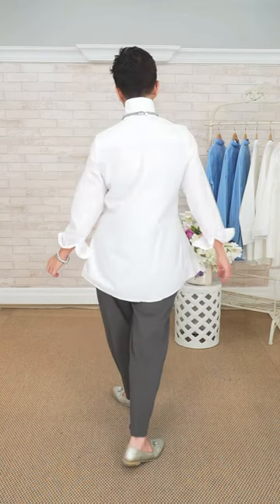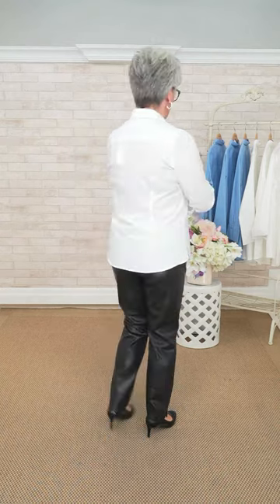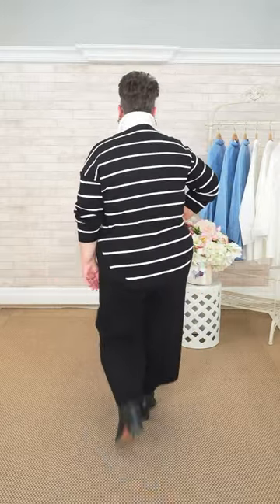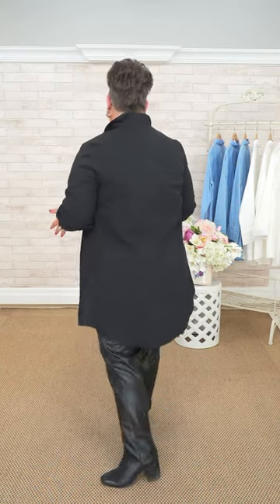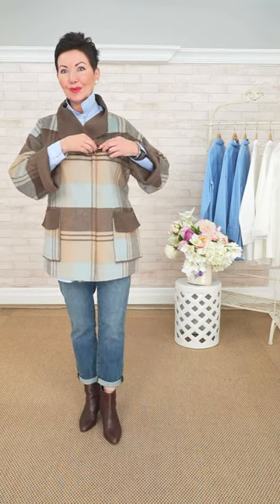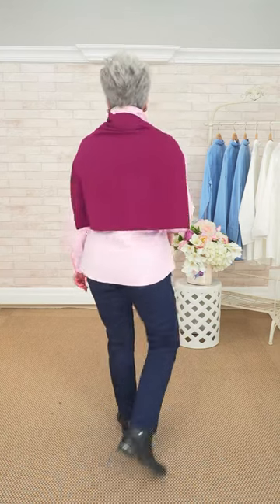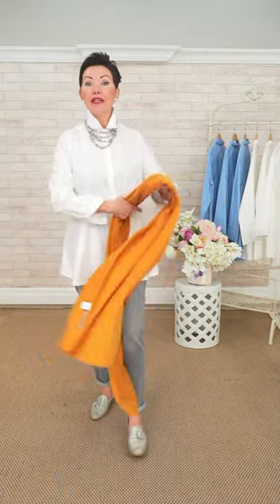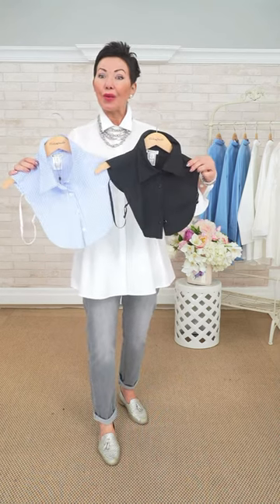Shepherd’s Wardrobe Wednesday Chic Shirts October 12, 2022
Crisp shirts are a chameleon piece in your wardrobe.  We've brought in a selections of shaped designs, to complement different figure types...shapes, sizes and style personalities.

Shop our selections in our Wardrobe Wednesday collection online.  We ship worldwide